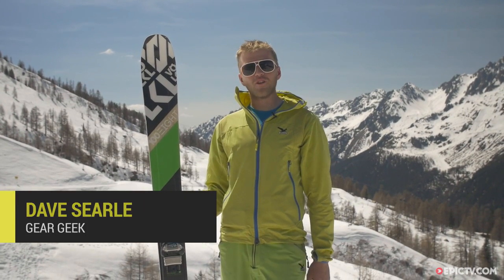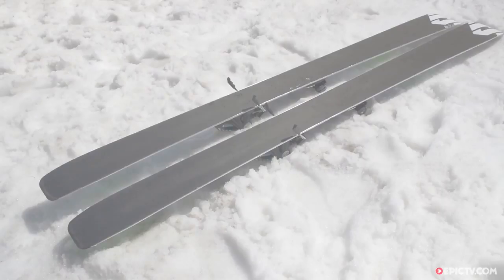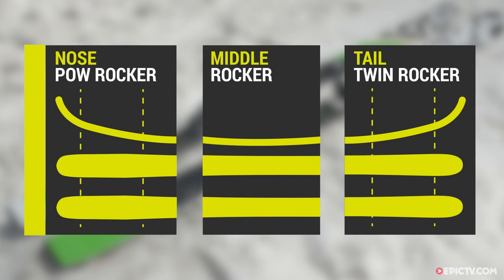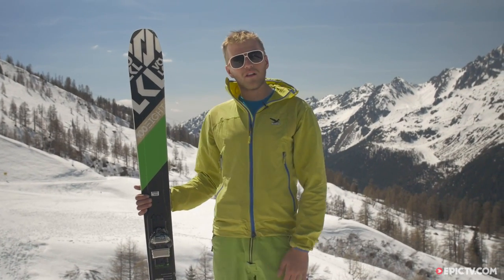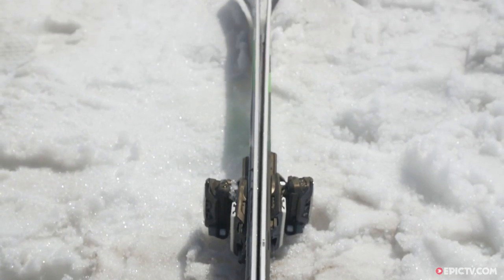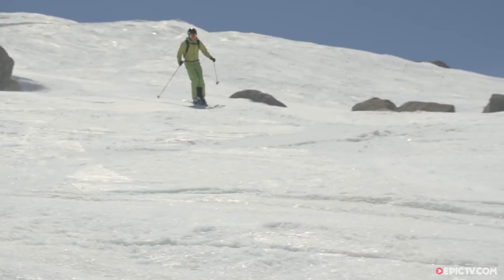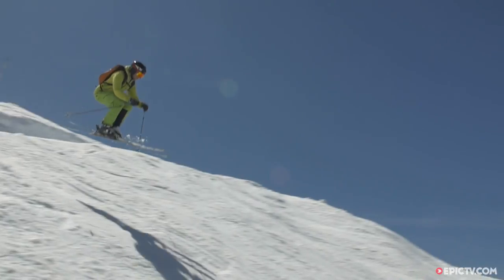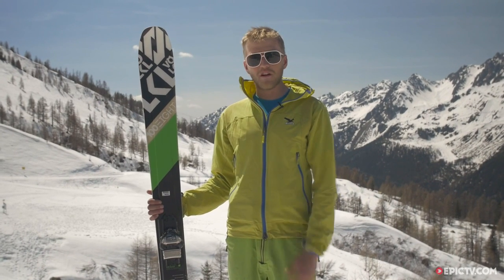Völkl 100Eight Ski Review 2015/2016 | EpicTV Gear Geek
New for 2015/16, the Völkl 100Eight is an all-mountain ski for everyday ripping on any terrain. Full rocker and a 108mm waist provide excellent floatation, stability and versatility. While many people claim this ski is a replacement for the well-loved Gotama, the fact is that it's a totally different ski utilizing Völkl's 3D.Ridge construction that reduces weight, enhances the agility of the ski, and provides great flex without compromising the ski‘s durability and elasticity.

Director: Sophie Musgrove
Producer: Emanuelle Maclean